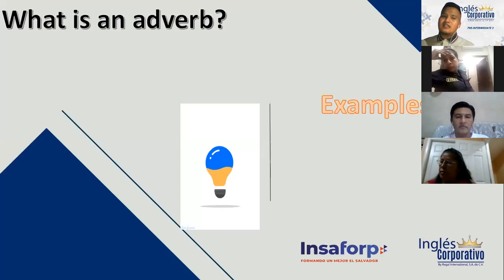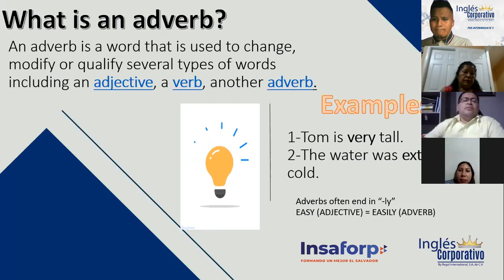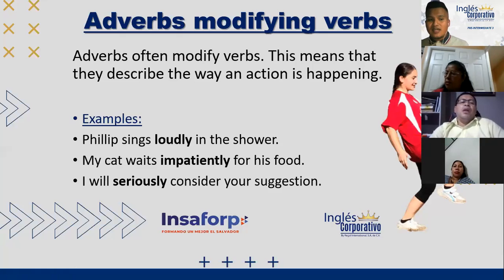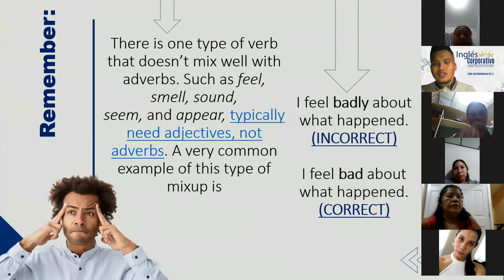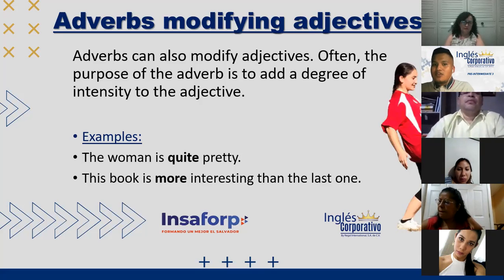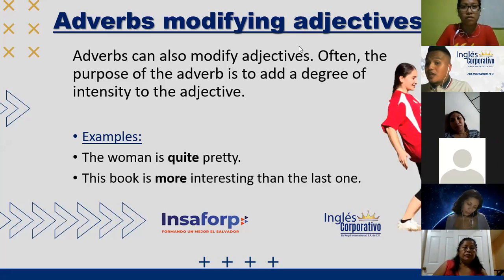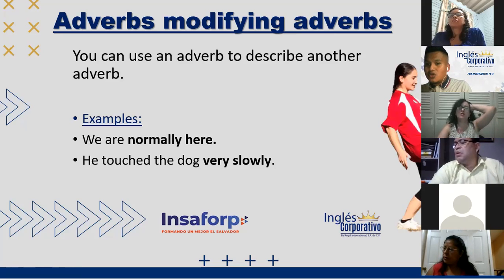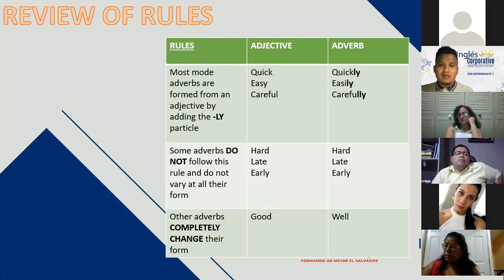Ingles Corporativo-Videoconferencia #1 ADVERBS (Functions)